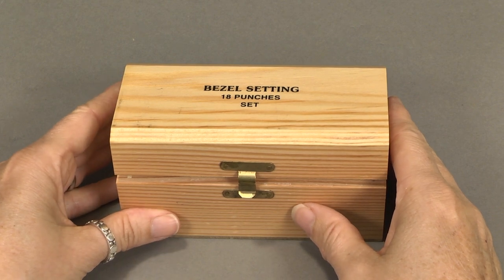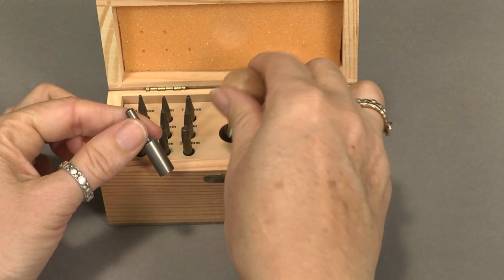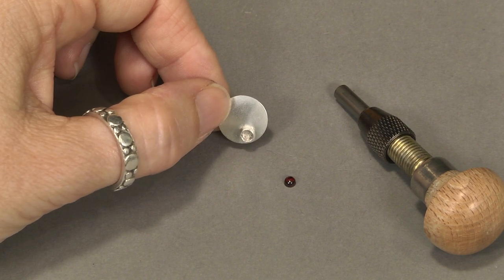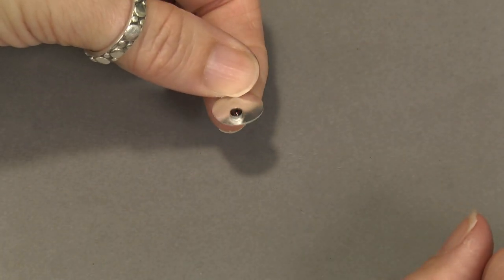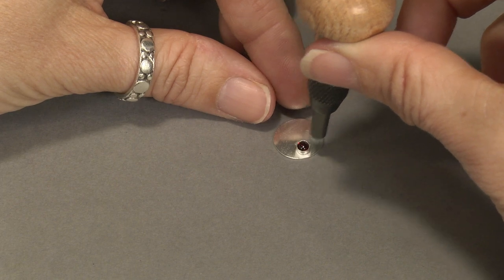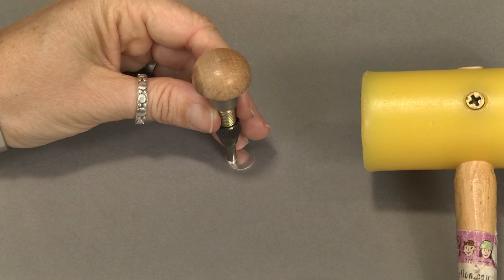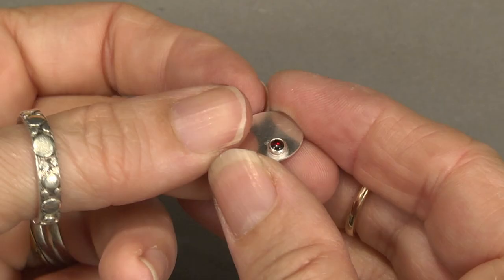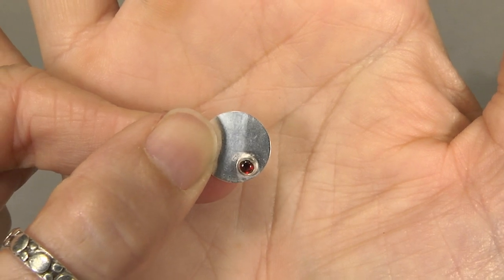Bezel Setting Burnisher Punch Set Product Video - Beaducation.com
This stone setting system with hardwood handle and 18 concave tempered punches is ideal for setting stones in. Simply insert the stone and press the punch directly over the prongs or bezel to set. The concave shape pushes prongs or bezel walls in gently and evenly. This system is especially good for more fragile stones. Supplied in an attractive wood box, it will set stones from 2mm up to 6mm in diameter.